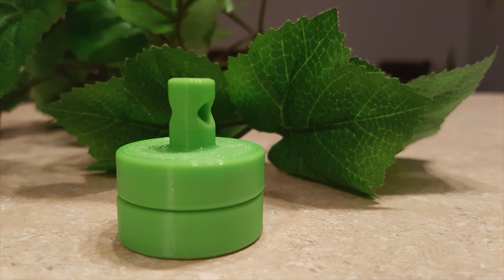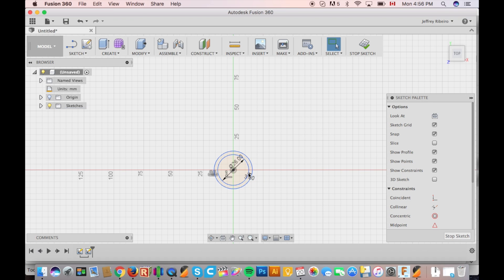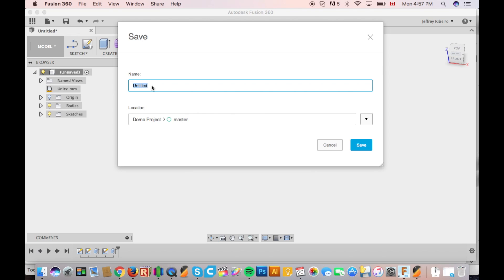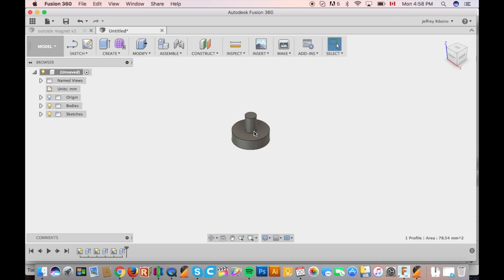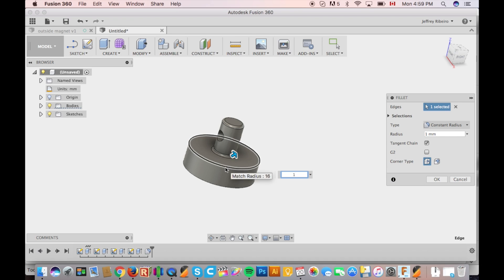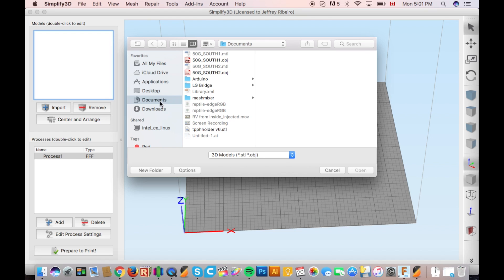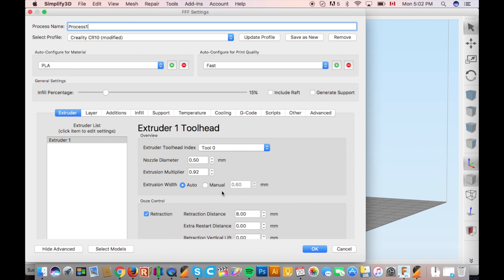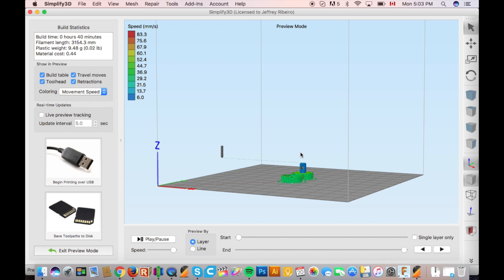DIY 3D Printed Magnetic Terrarium Plant Holder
3D Printed Magnetic Terrarium Plant Holder